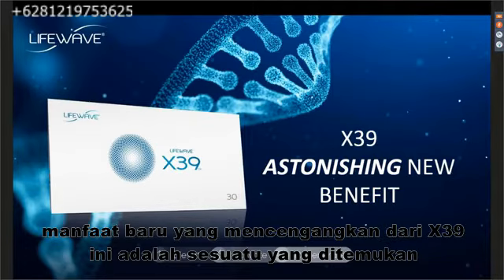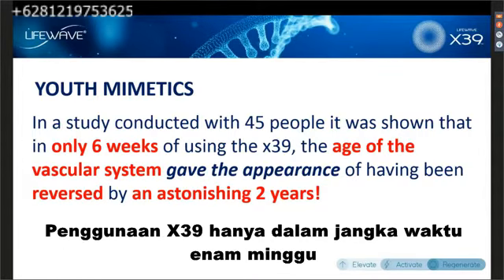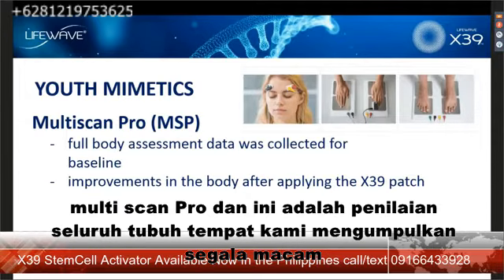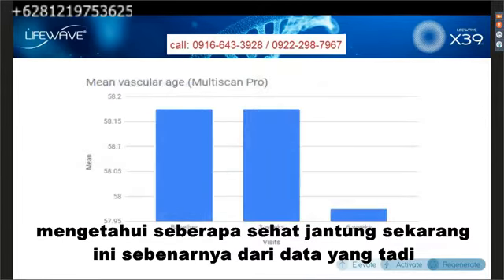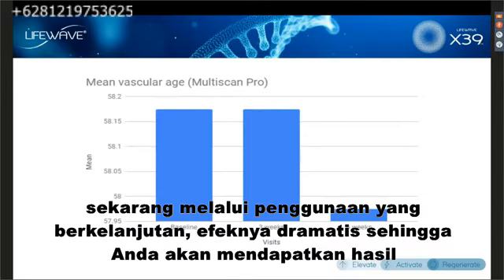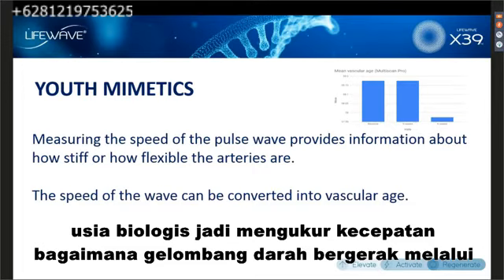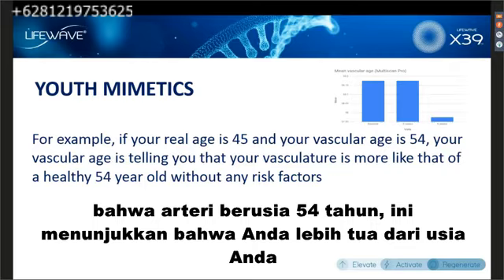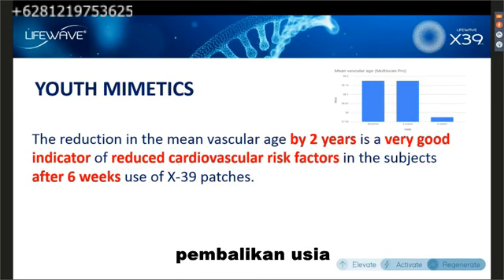LIFEWAVE X39 Membalikan tubuh lebih muda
LifeWave X39 Patch dibuktikan melalui uji klinis bisa membalikan Vascular tubuh kita jadi lebih muda 2 tahun dengan menggunakan X39 dalam 6 minggu berturut-turut, yang membuat banyak organ kita juga lebih sehat, terutama untuk kesehatan jantung.
LifeWave X39 Patch adalah terobosan meningkatkan Stem Cells tanpa obat, cukup ditempel reaksi cepat, harga terjangkau.